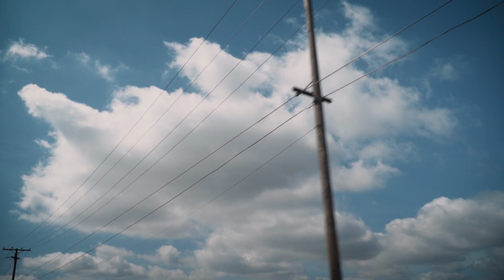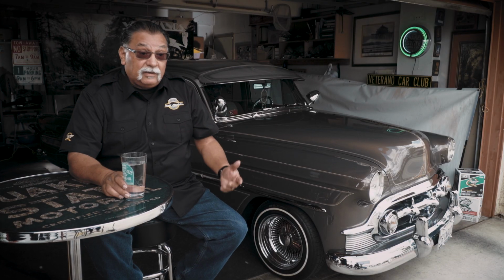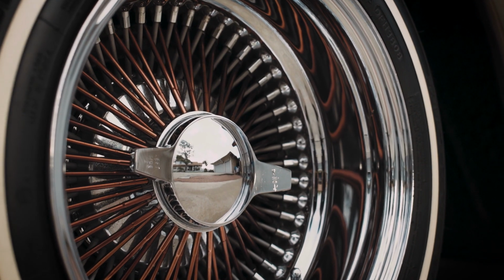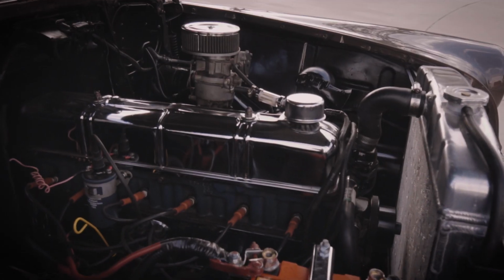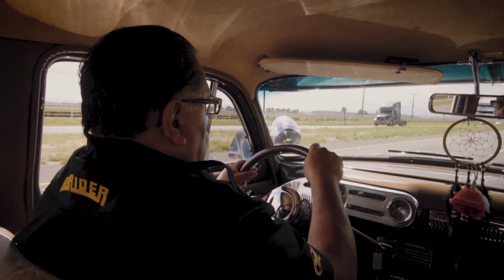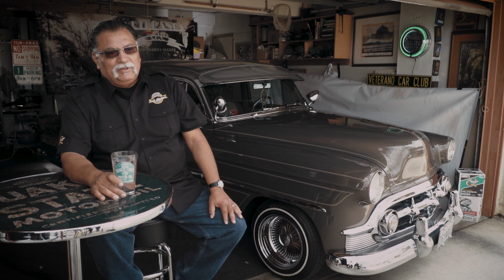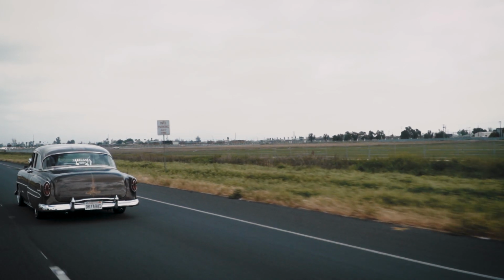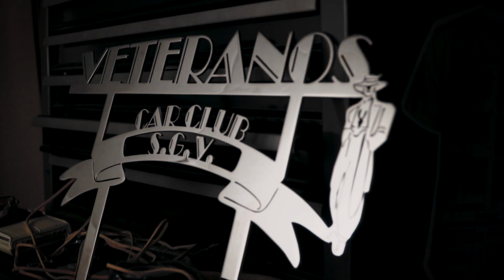Roberto Casas- LOWRIDER Roll Models Ep. 15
A strong family and positive upbringing pays dividends later in life. Our newest Lowrider Roll Model is as dedicated to helping others as he is to this beautiful '53 Bel Air...

Pencils Down
By Brock Berrigan

Bacon, Egg, and Cheese
By Brock Berrigan